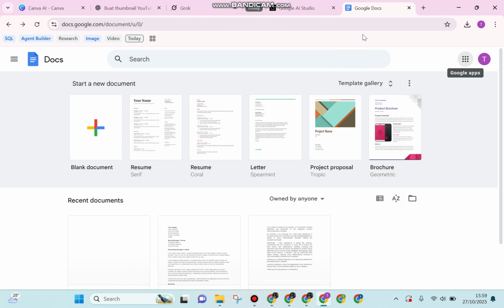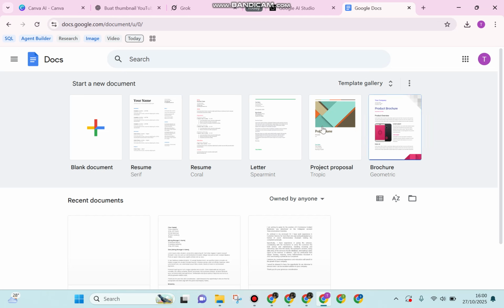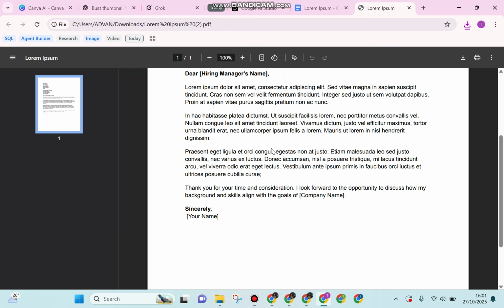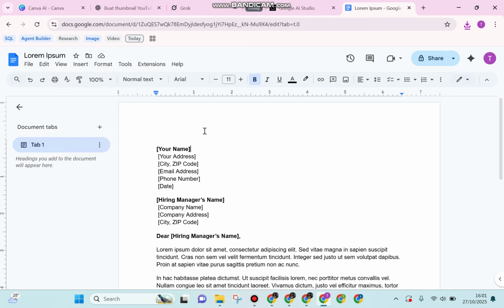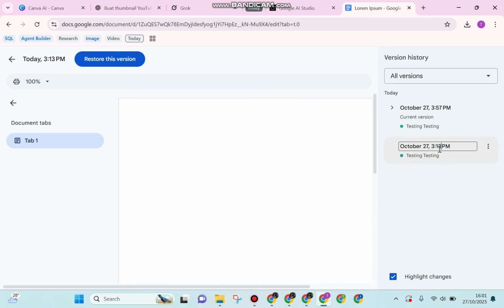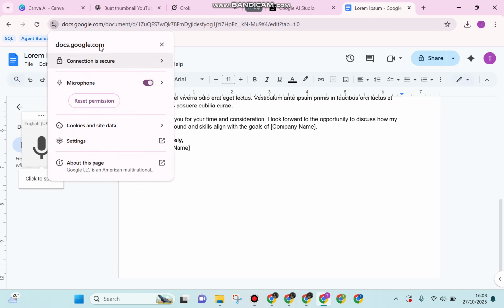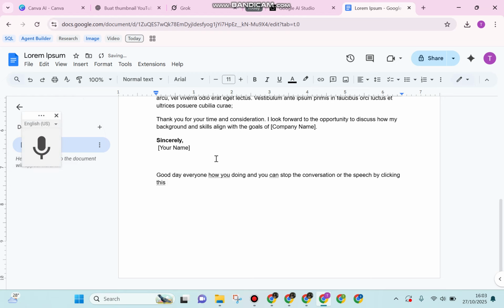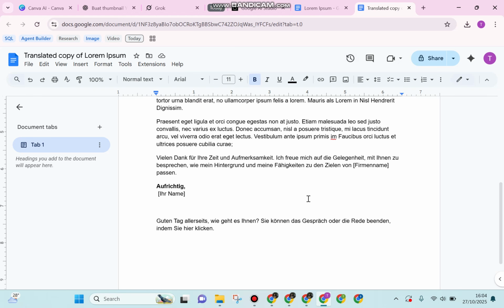How to Convert Google Docs to PDF and Use Voice Typing Tricks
Learn how to easily convert your documents from Google Docs to PDF format in just a few steps. This tutorial also covers helpful hidden features inside Google Docs, including how to view version history, use voice typing to dictate text without typing, and translate your entire document into another language.

0:00 How to Convert Google Docs to PDF
2:01 View Google Docs Version History
3:18 Use Voice Typing in Google Docs
4:35 Translate Google Docs to Another Language